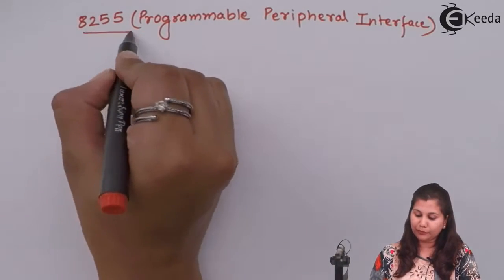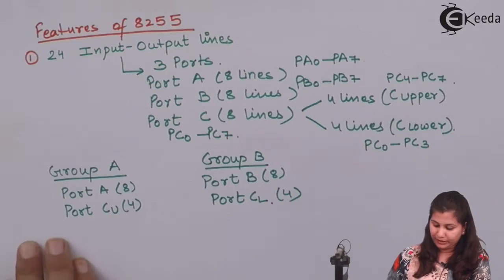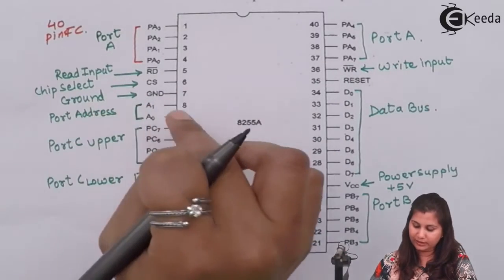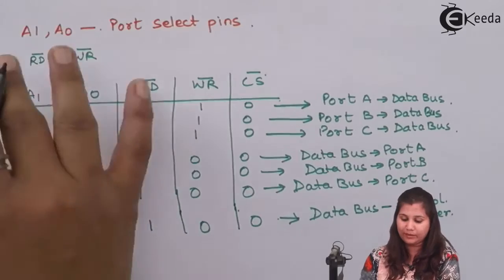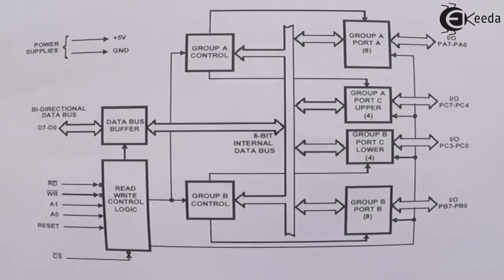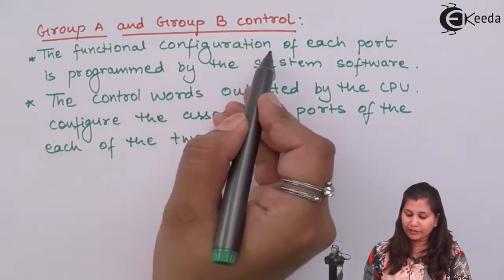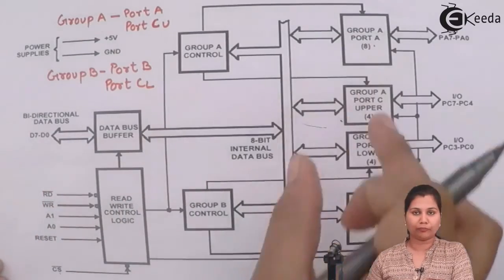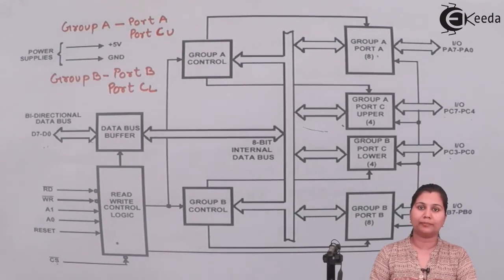8255 Programmable Peripheral Interface Microprocessor